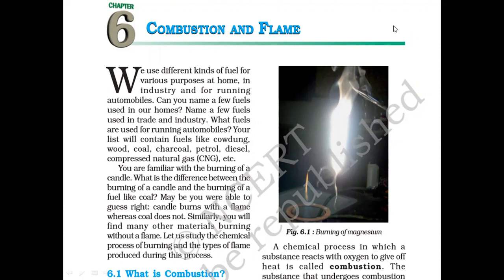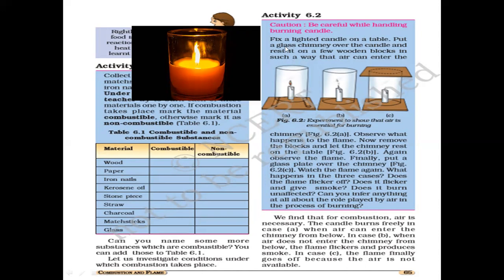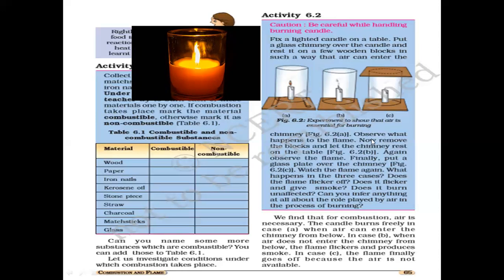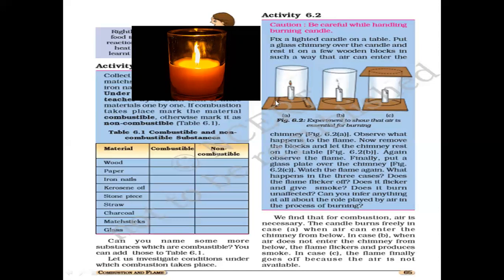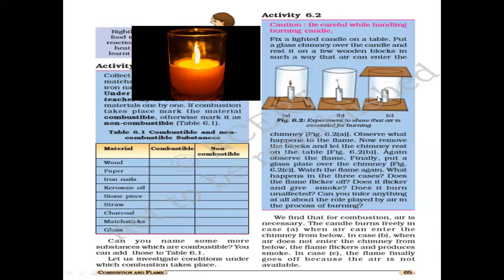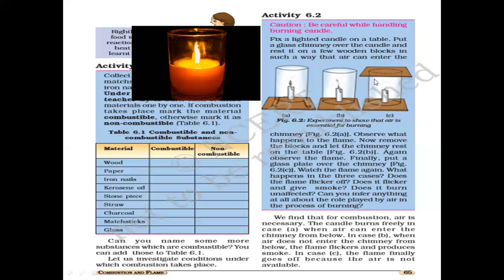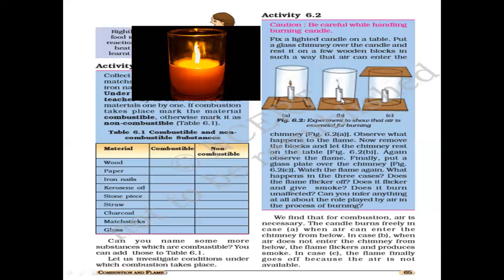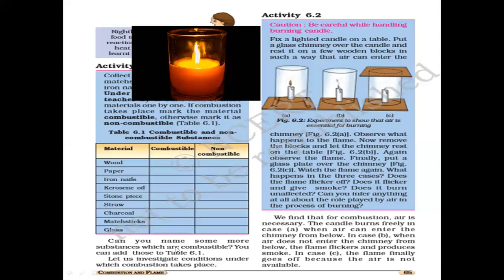Condition for combustion